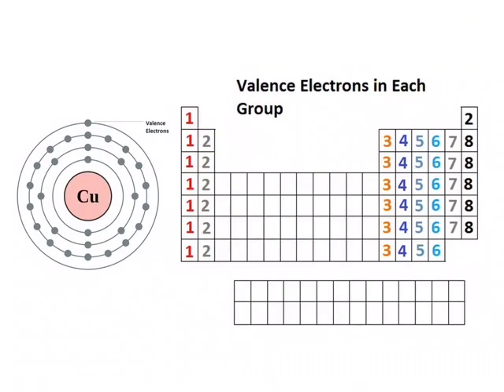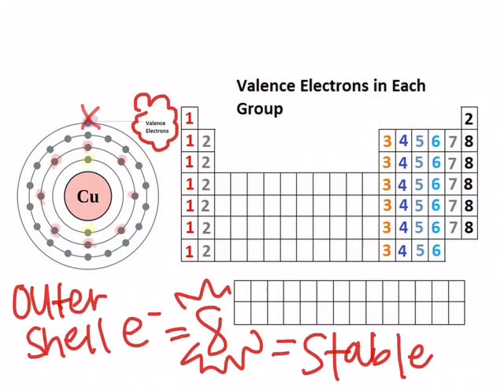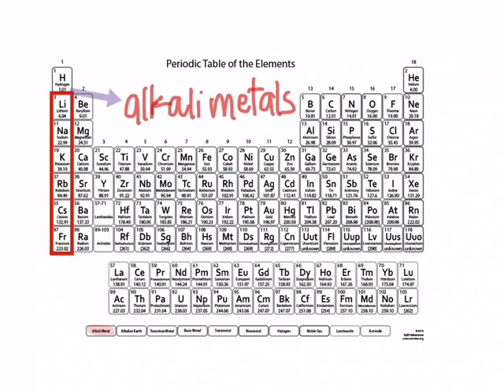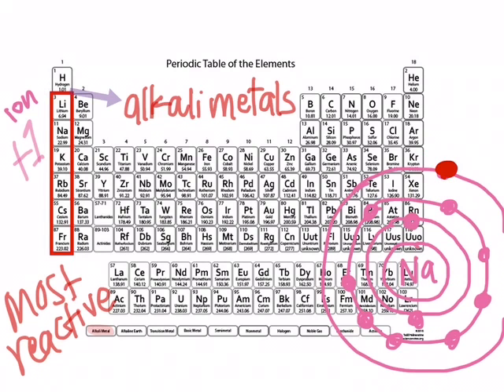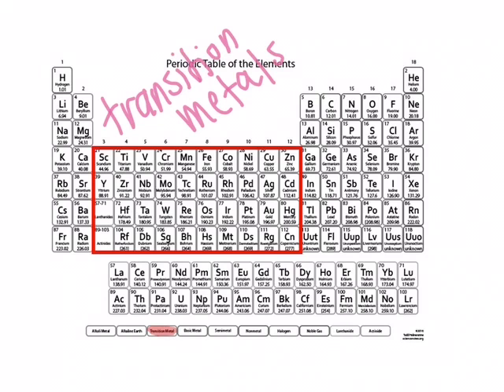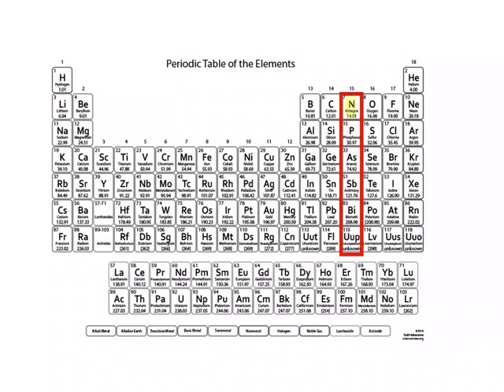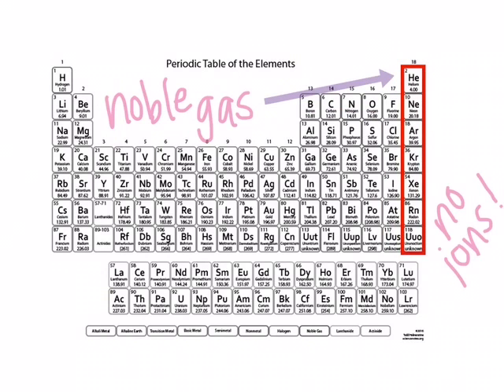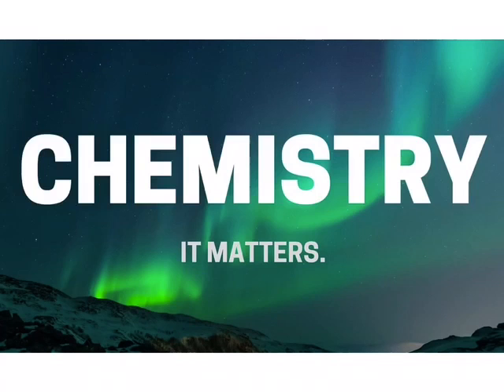Periodic Table Part 2